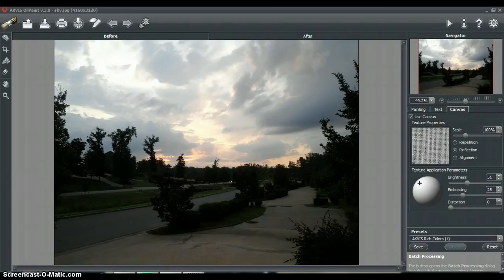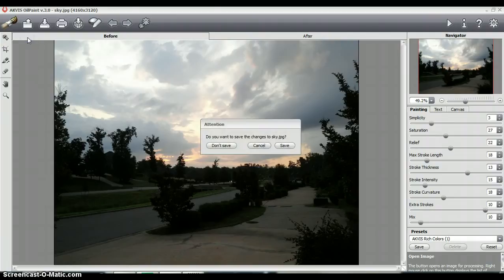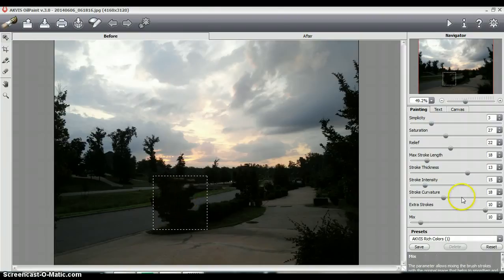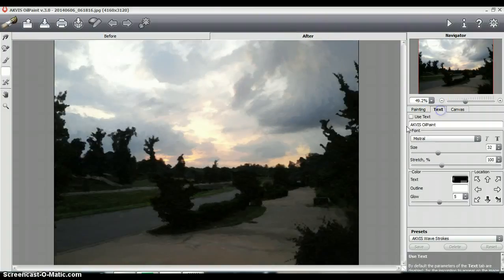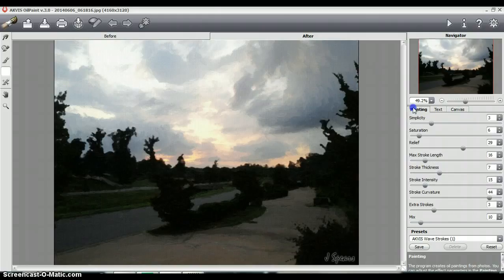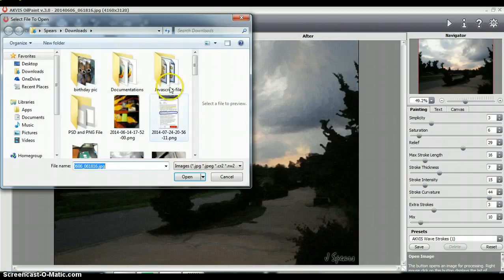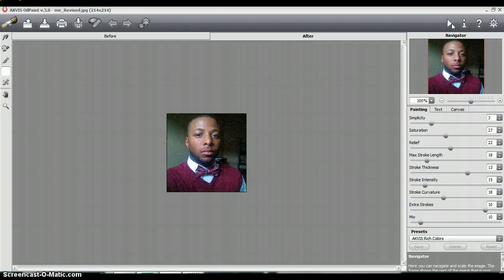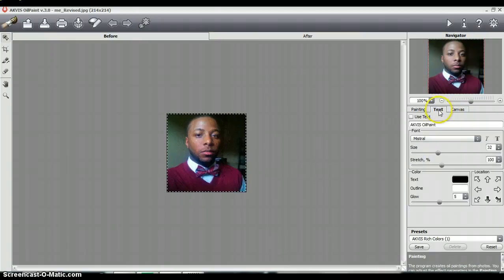Akvis Oil Paint v 3 0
Ever wished that you could paint like a professional oil paint artist? Look no further with AKVIS Oil Paint 3.0. Spears Computer World shows how powerful this software is!